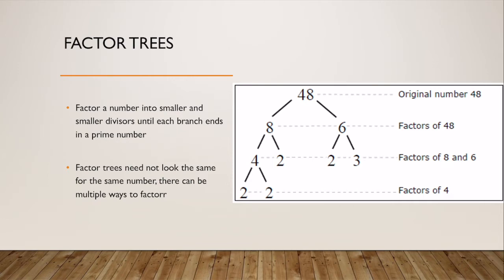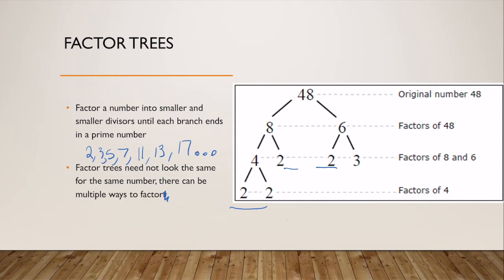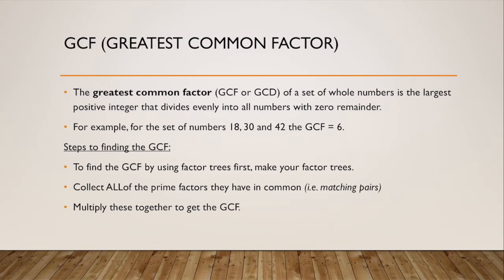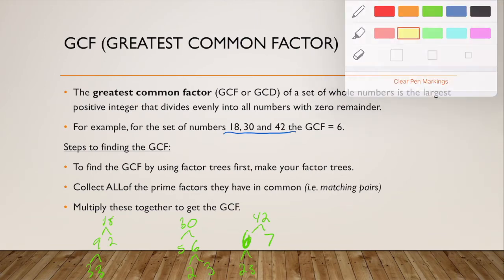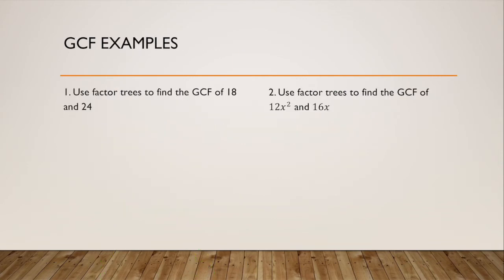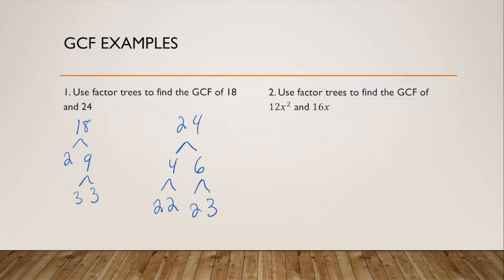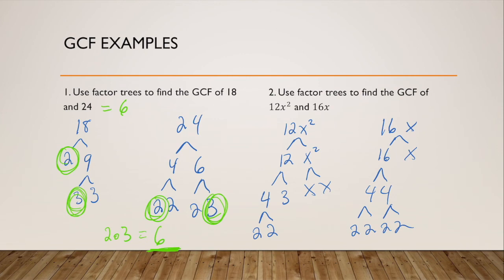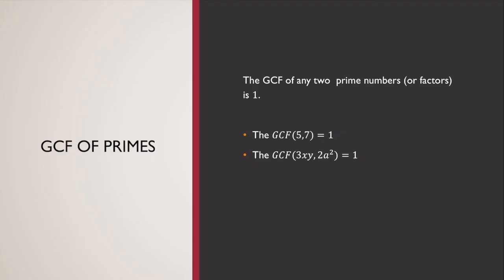Chapter 5 Bonus: Finding the GCF, Corequisite Algebra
This video covers how to find he greatest common factor to support chapter 5 for Corequisite Algebra.